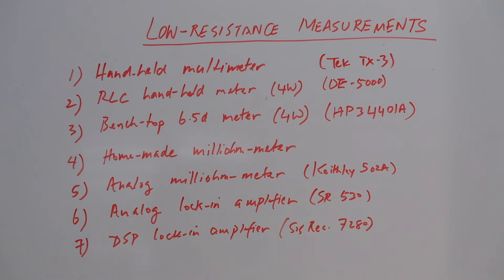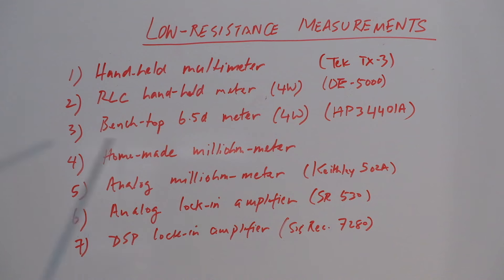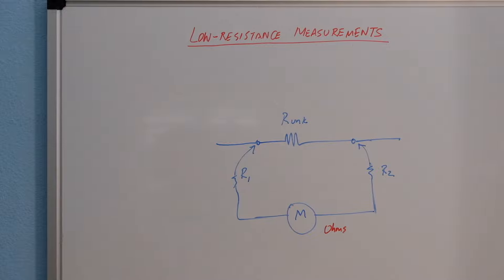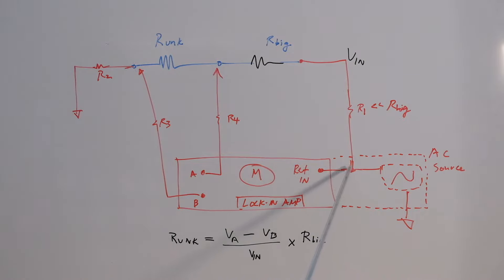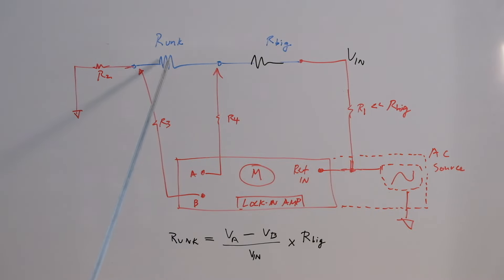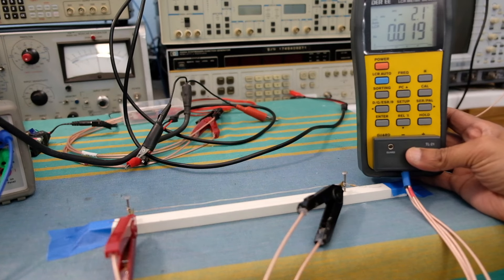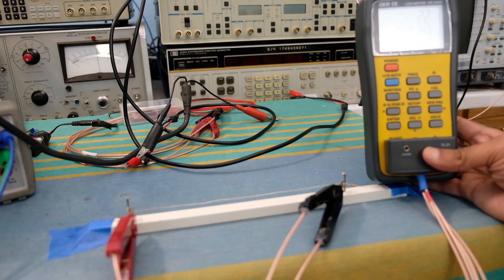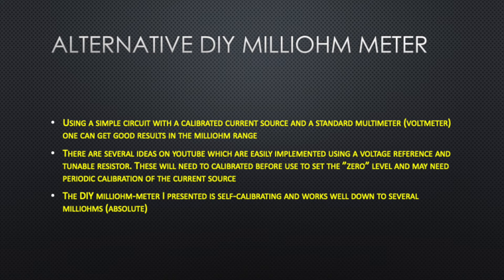Low resistance measurement techniques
Demonstration of some techniques to measure low resistances. From simple 4-wire techniques to using lock-in amplifiers.

A couple of follow-ups
1) For resistors that can carry a decent amount of current (like 1A DC or so), you can use a sensitive voltmeter in the mV range to measure the voltage drop.  Do it quickly to avoid self-heating. This is also one way to calibrate your setup.
2) Inductance can play a big role for sub 1 ohm resistances. Recommend using a very low frequency to do the lock-in amp measurement (like tens of Hz if possible but avoid line frequency or multiples). Or one can compensate for inductance, if it can be measured (a topic that needs to be covered separately).